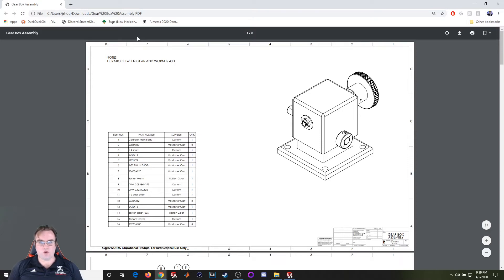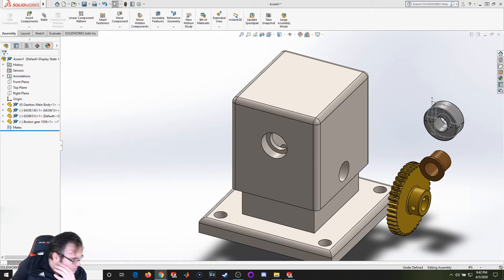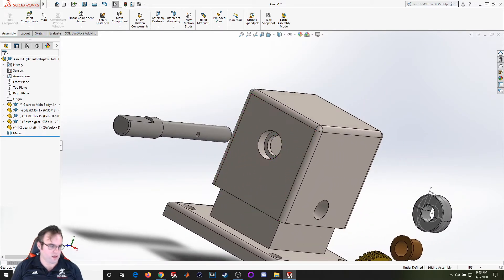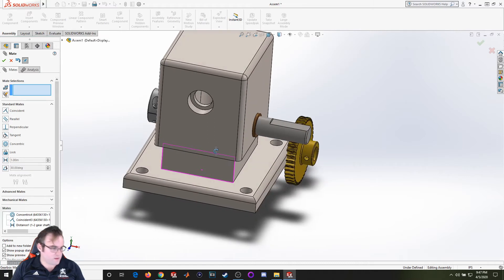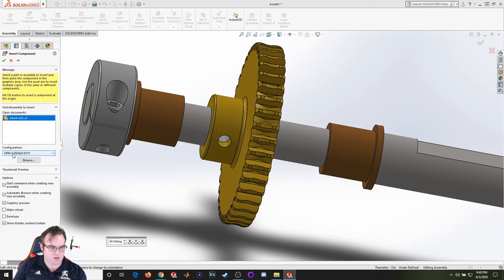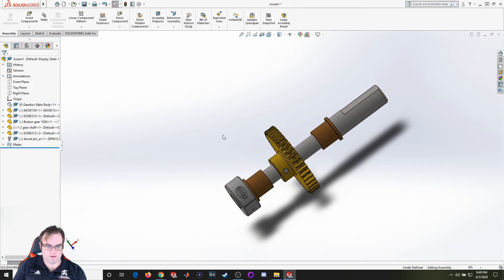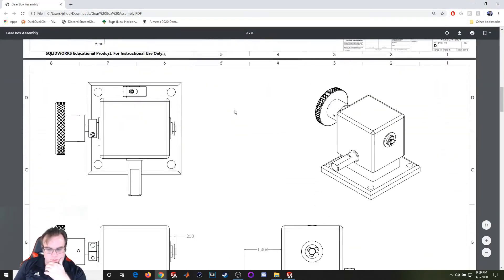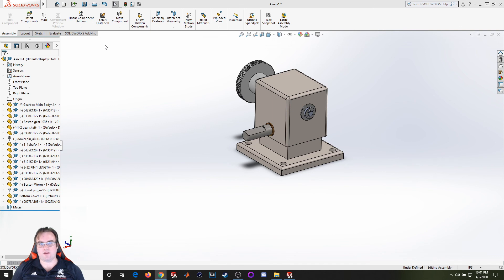Solidworks 46- Gearbox Assembly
Creating a Gearbox Assembly